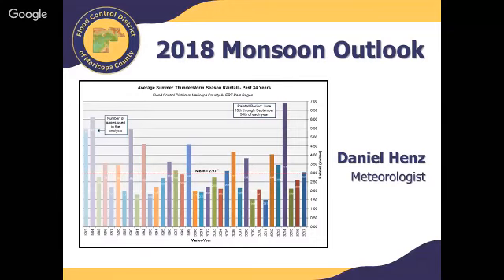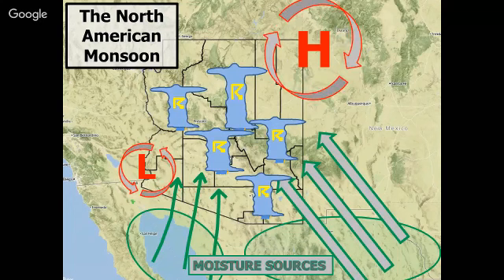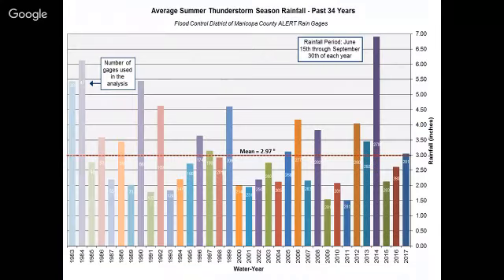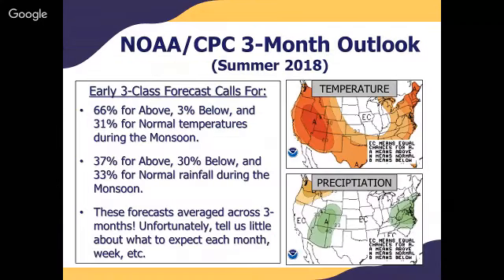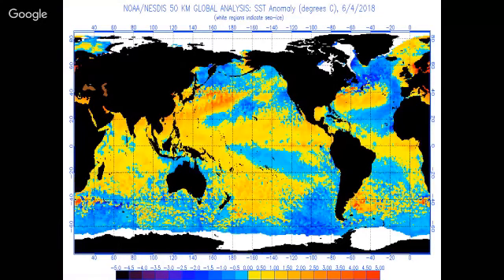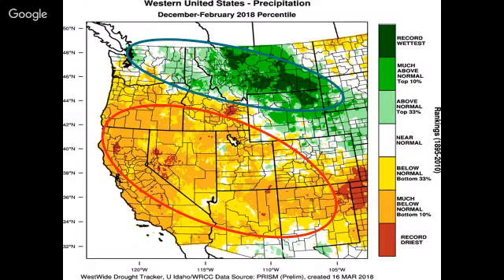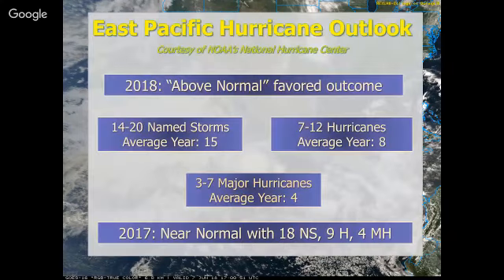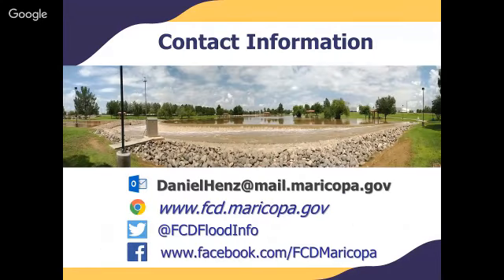2018 Monsoon Outlook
Created by the Flood Control District of Maricopa County's Flood Warning Branch.